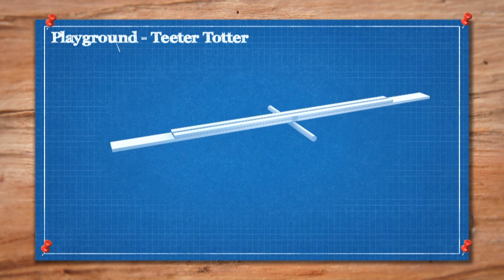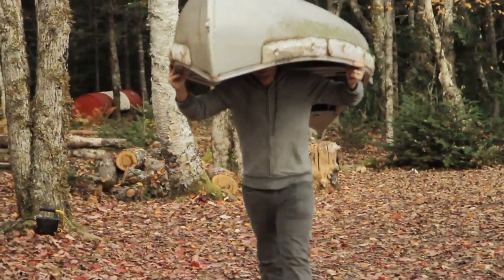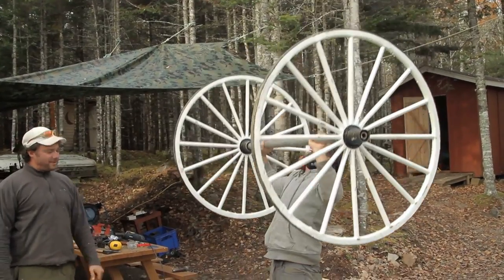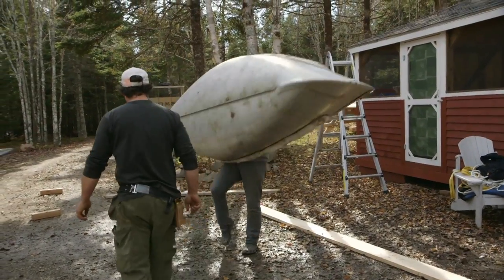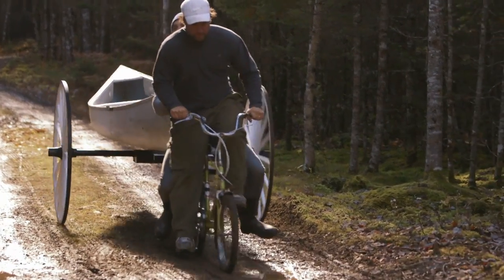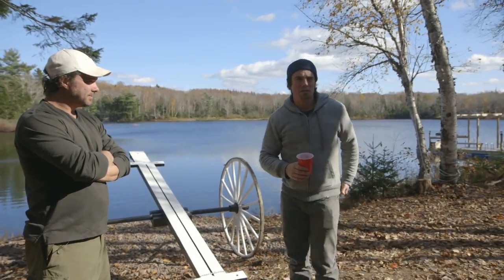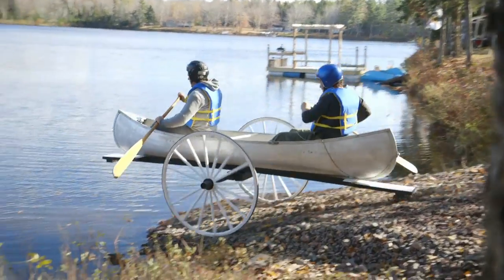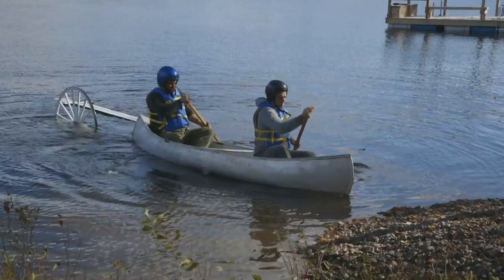DIY Canoe on Wheels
Launching canoes is always wet work, but what happens when you add wheels? This takes portaging to a whole new level.

5 easy ways to prevent dust spread during a build